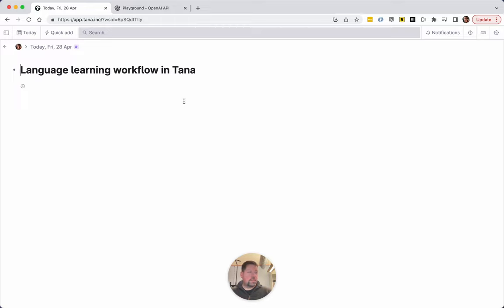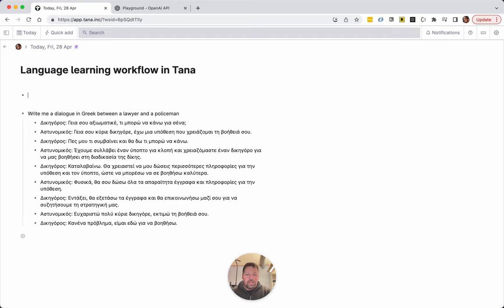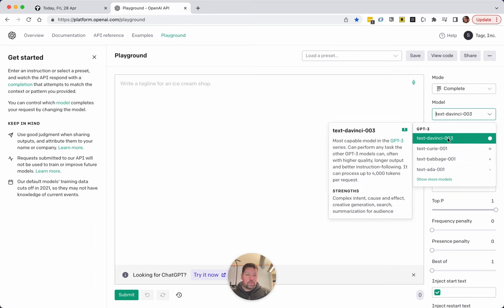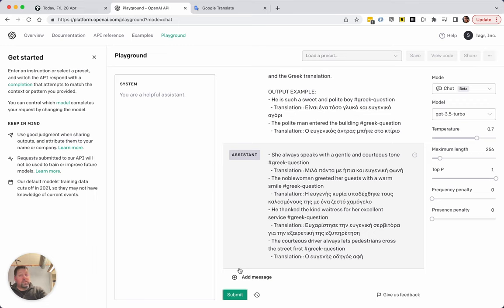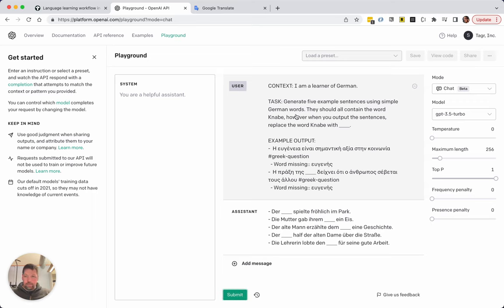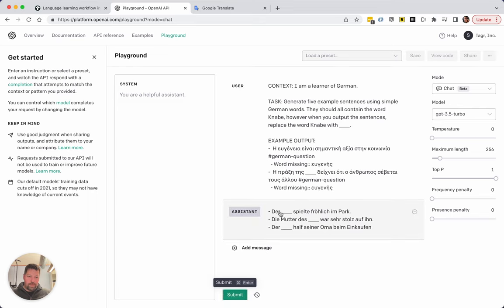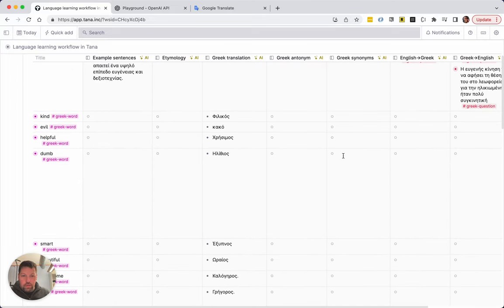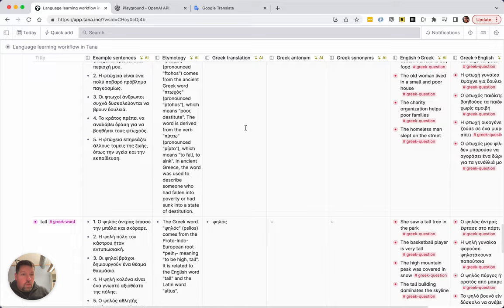Use AI to generate language learning questions for spaced repetition in Tana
This video shows the author thinking along as he goes from zero to a functioning template that generates three kinds of language learning questions (English-Greek, Greek-English and Fill in the blank) which can be used for daily spaced repetition practice. Template